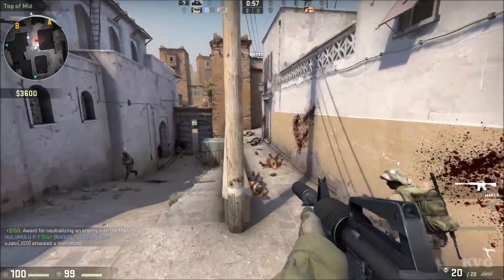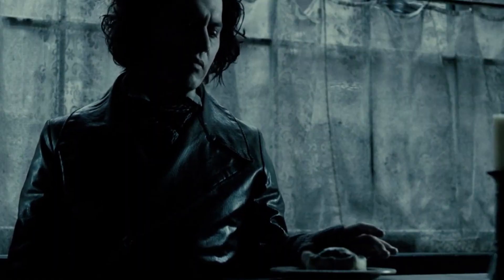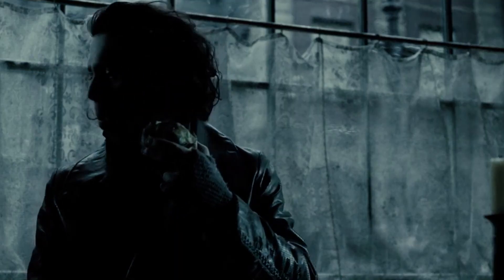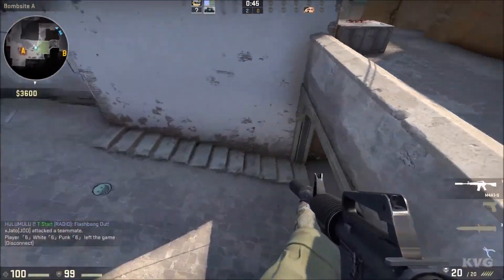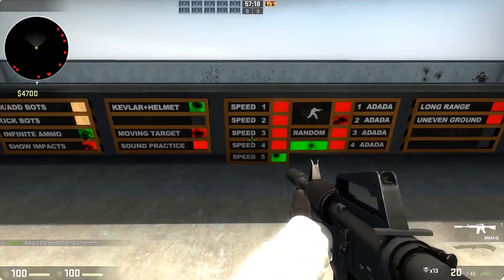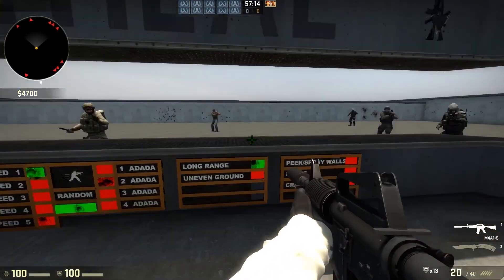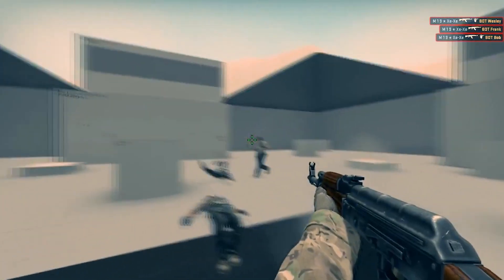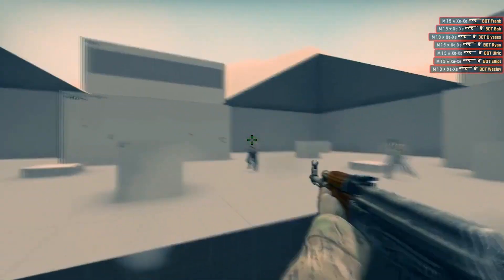BEST Maps for training in CSGO